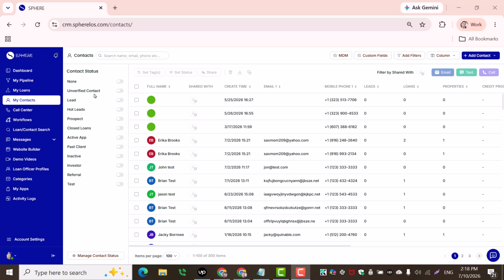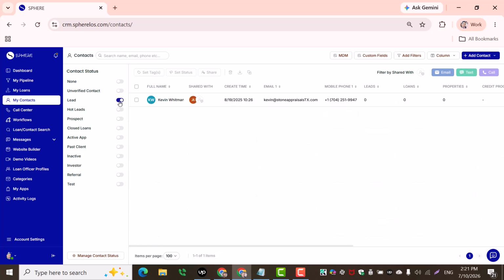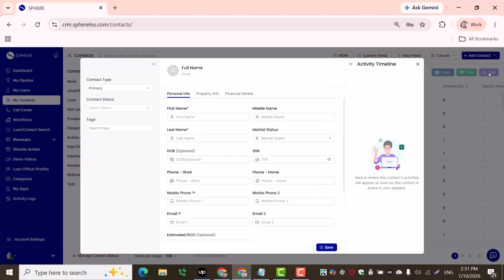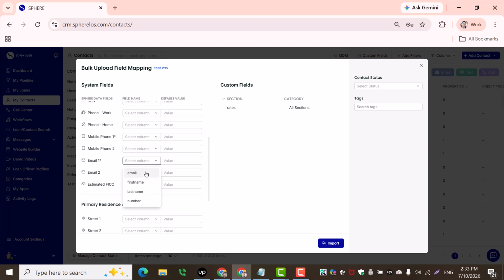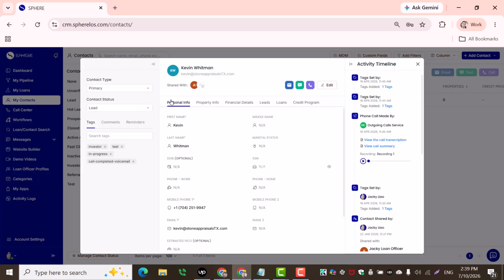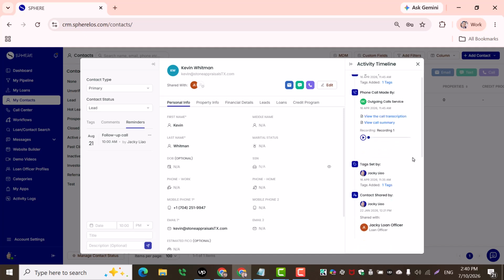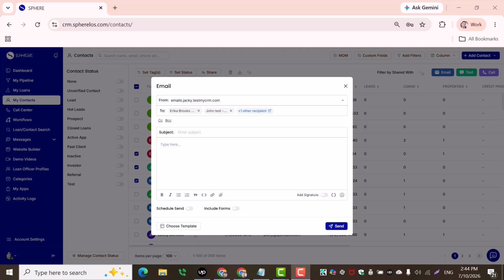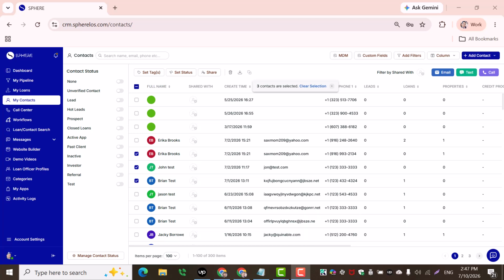SphereLOS My Contacts Tutorial | Contact Status, Bulk Upload, Records & Bulk Email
Learn how to use the My Contacts section in SphereLOS to organize, manage, and communicate with your contacts more efficiently.

In this tutorial, we’ll cover:

• How to use and customize Contact Statuses
• How to add a single contact
• How to import multiple contacts using CSV or Excel
• How to map contact fields during a bulk upload
• How to view and manage an individual contact record
• How to use tags, comments, reminders, and the Activity Timeline
• How to send personalized bulk emails using merge fields

Additional SphereLOS tutorials will cover Personal Information, Property Information, Financial Details, Leads, Loans, and the Credit Program in more detail.